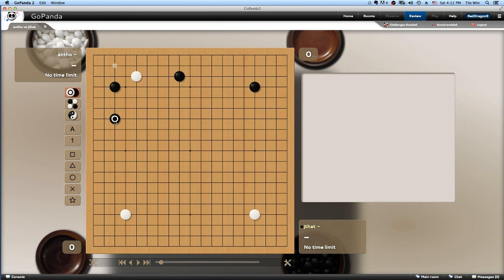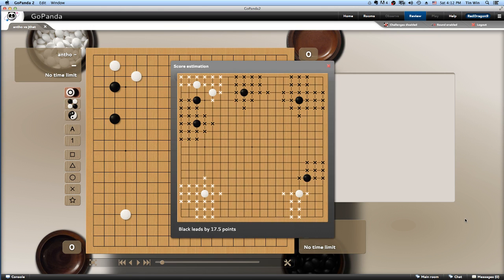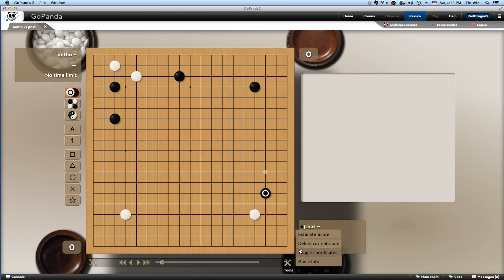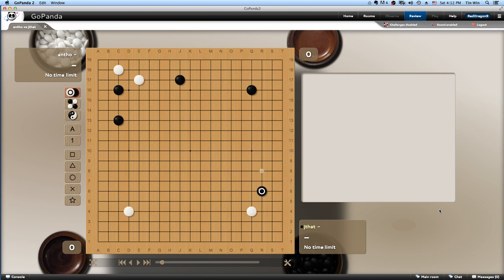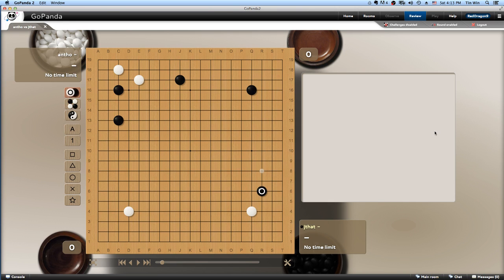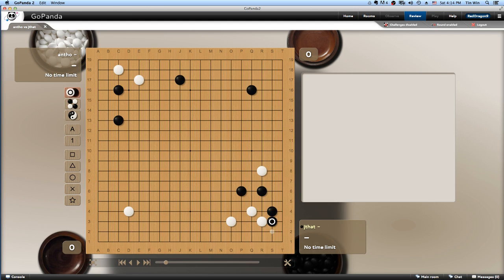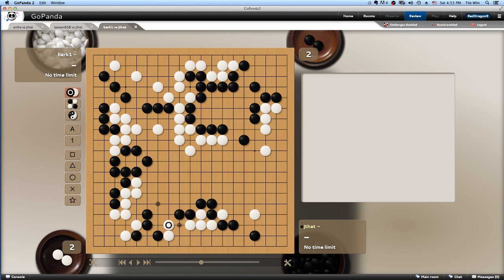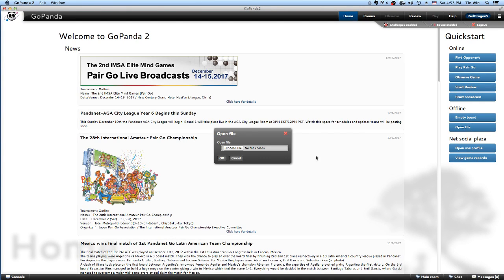Don't Kyu It! E01 [Breaking Bad Kyu Habits]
A new series I am creating for 12k-5k players. For the first few episodes I will be going over some games and see common mistakes and see how to fix them. In this episode, we will go over jthat 7kyu's game and learn a little bit about the Chinese opening.